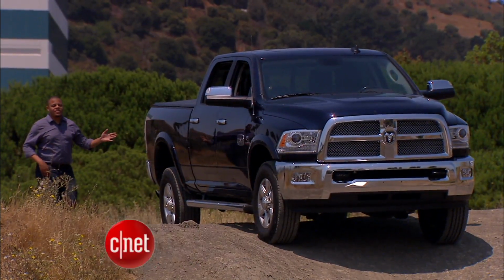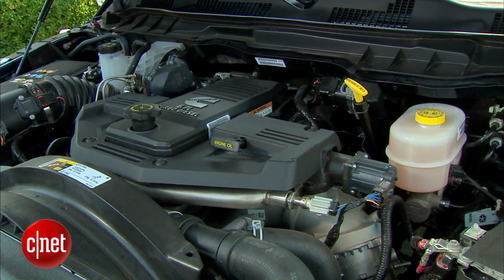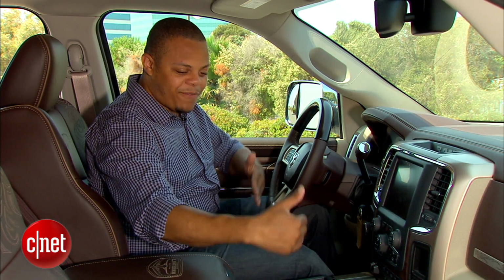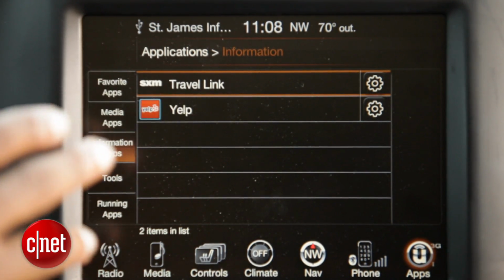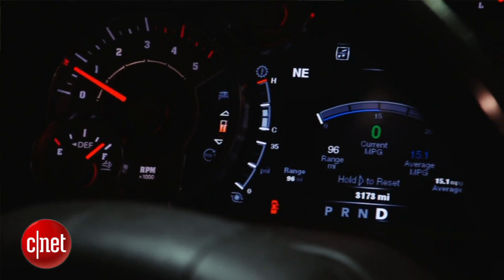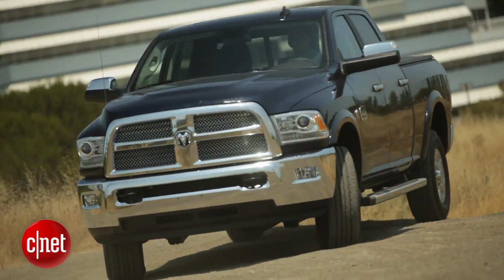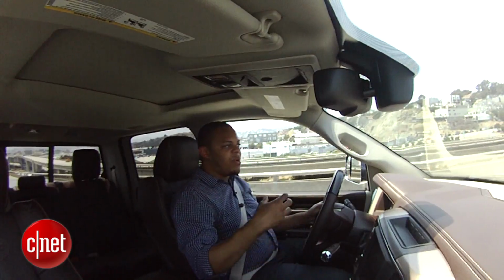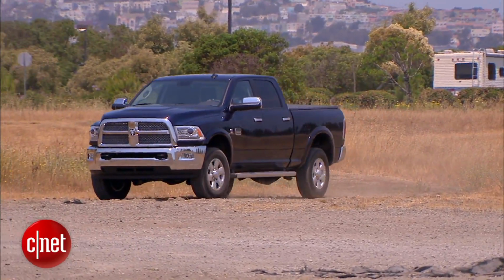2013 Ram 3500 Laramie Longhorn Crew Cab 4X4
The Ram Laramie is a truck with a weird message. High-plains cowboy meets tech-savvy individual, and it actually pulls it off.